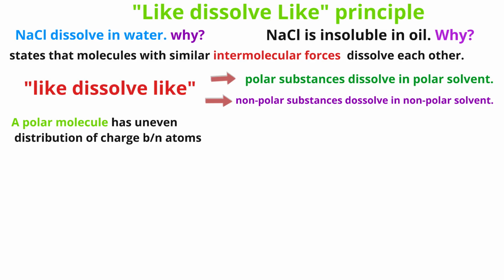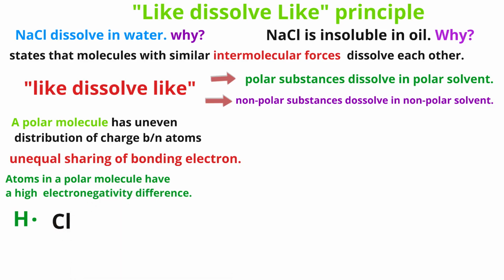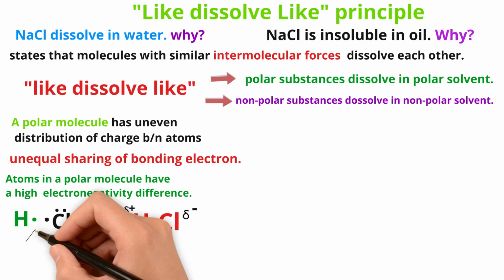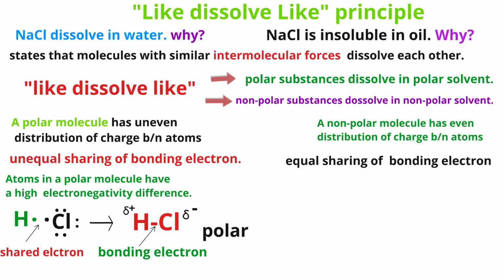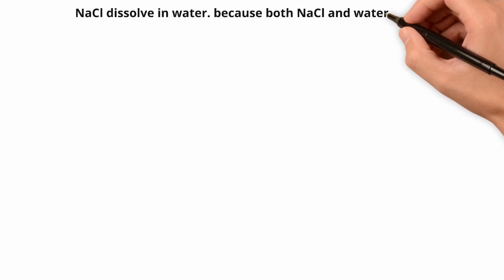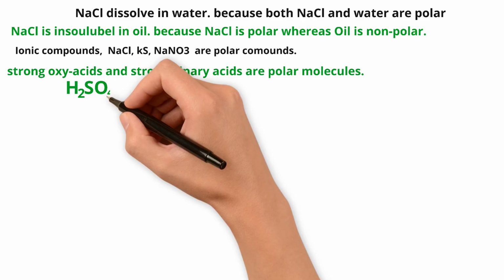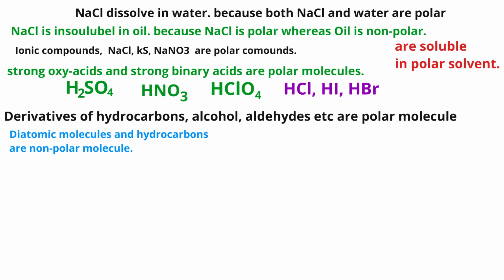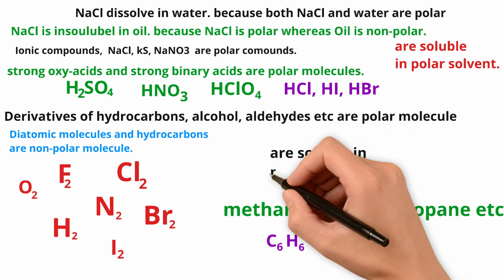like dissolve like